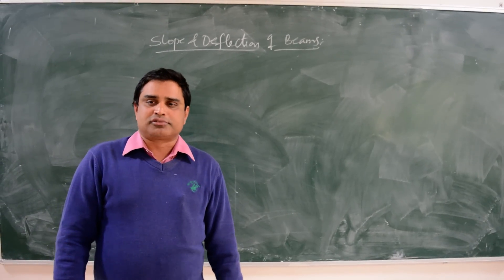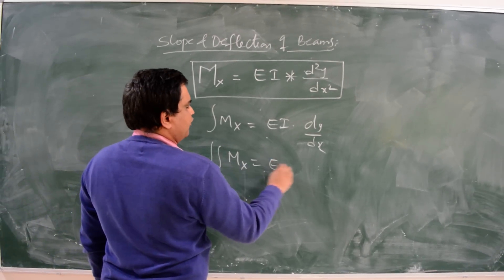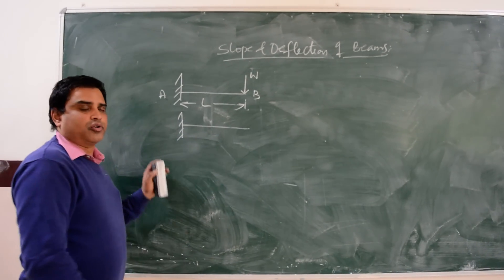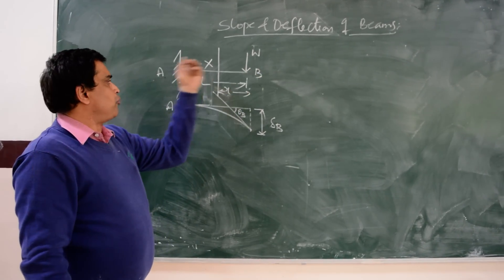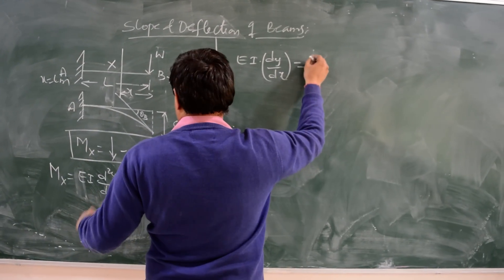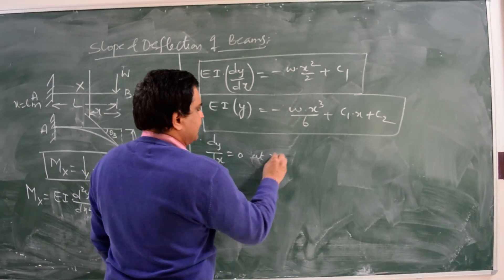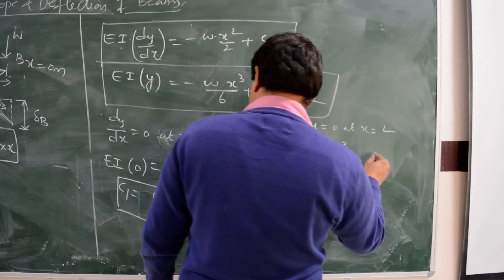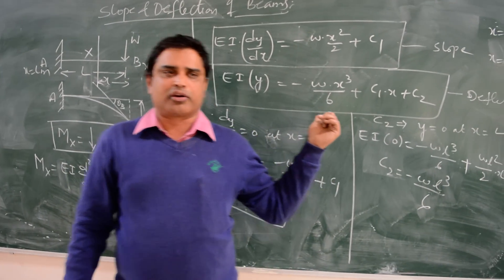Slope & Deflection for Cantliver beam by Double Integration Method